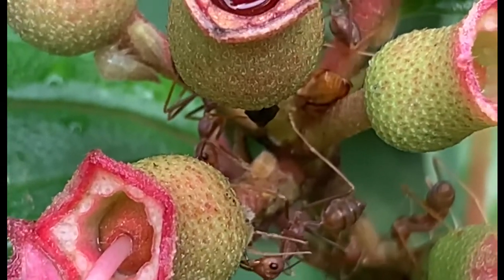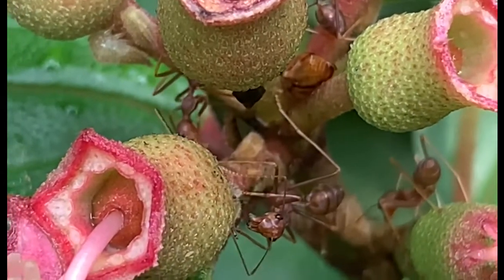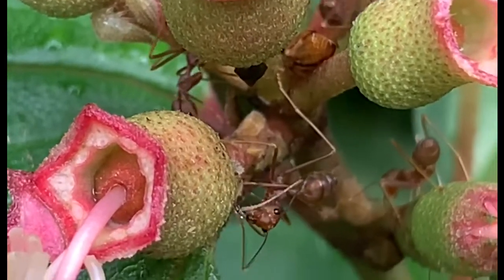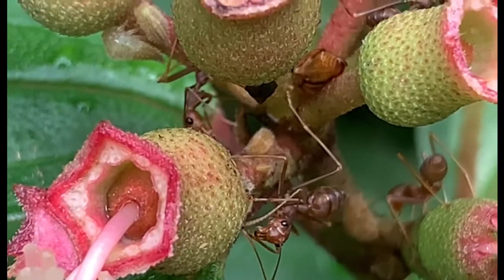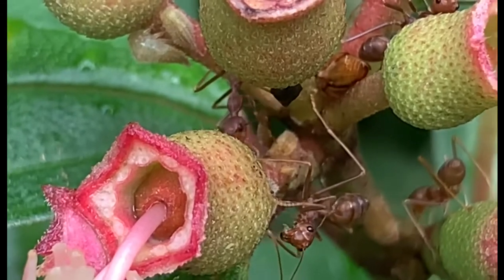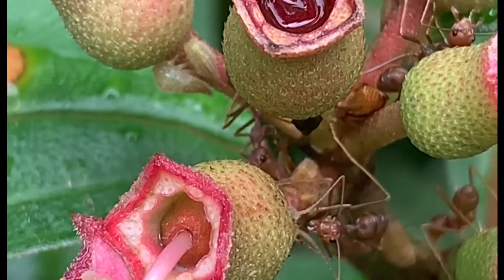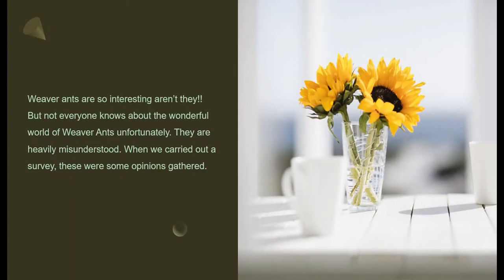[BNHIS2021] Weaver Ants (Documentary) - Daryl Tew & Lim Yi Jin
Documentary on Weaver Ants (Oecophylla smaragdina) in Singapore. This documentary was submitted as part of the ULS2208-21 final project (paired) by students Daryl Tew & Lim Yi Jin.